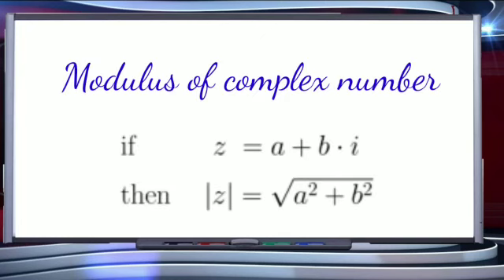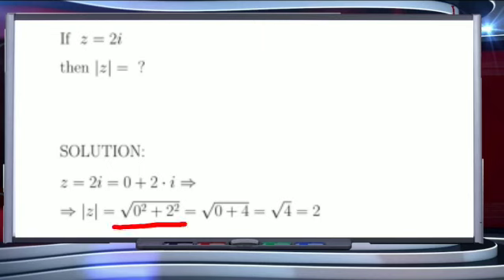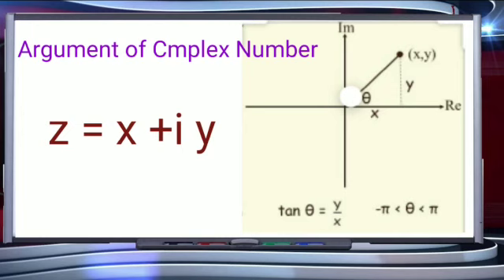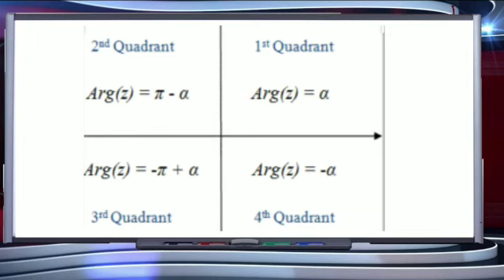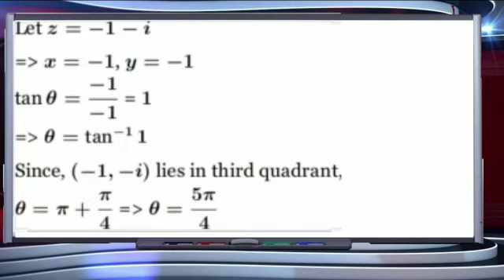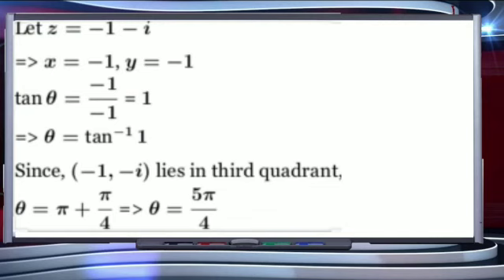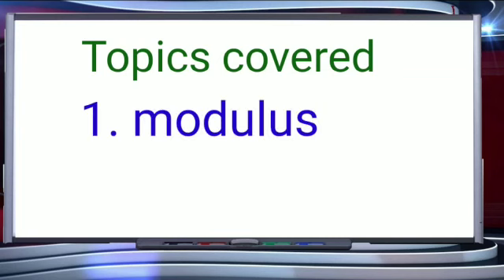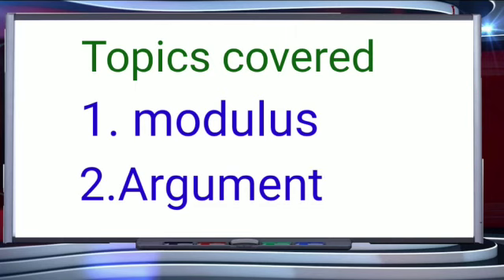Class 10 maths ch 5 mod and argument